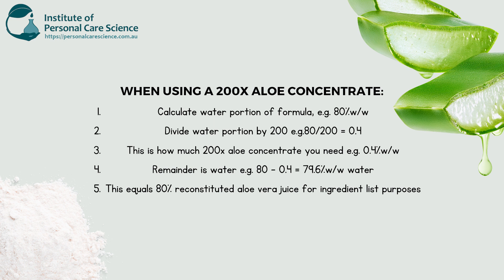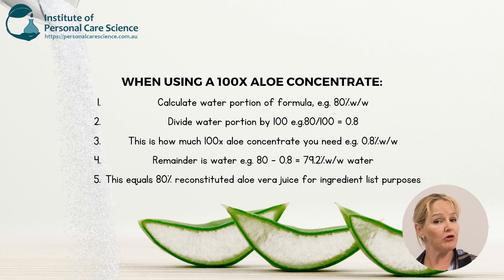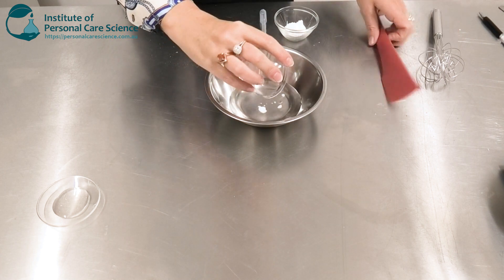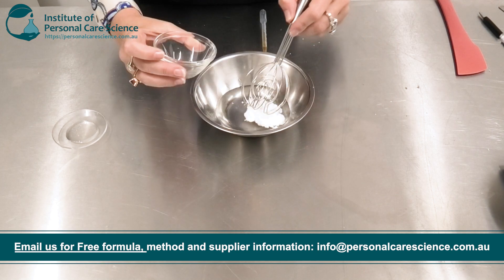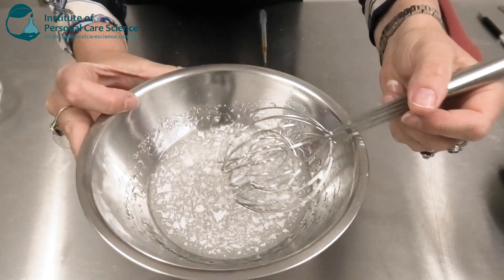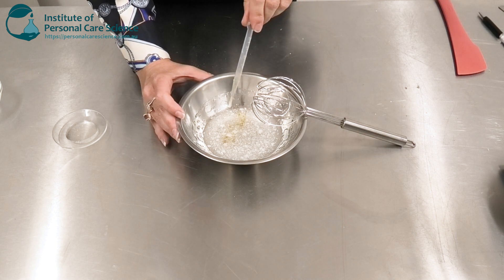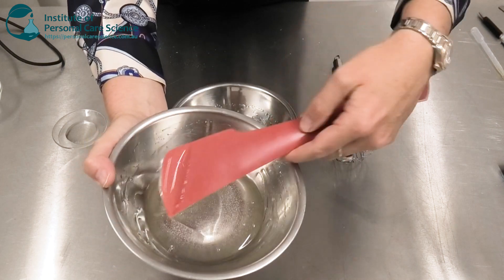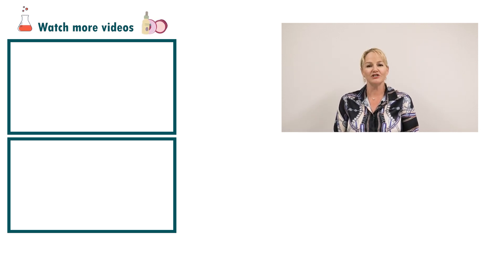Organic aloe vera gel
Want to create an organic aloe vera gel with a great shelf life and fantastic skin benefits? Want to create an organic aloe vera gel that is transparent and non-tacky? This video shows you how! Belinda explains how to calculate reconstitution values correctly for different forms of aloe vera, as well as how to gel the formula effectively for outstanding skin soothing and moisture protection benefits. Find out how, watch now!